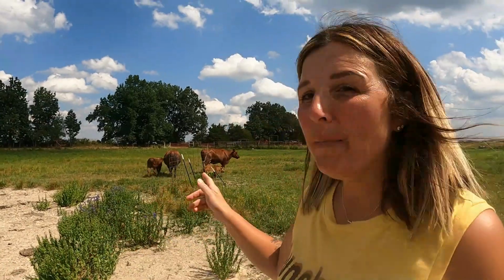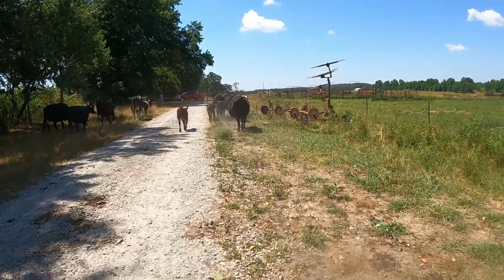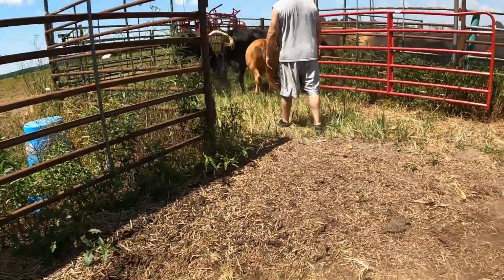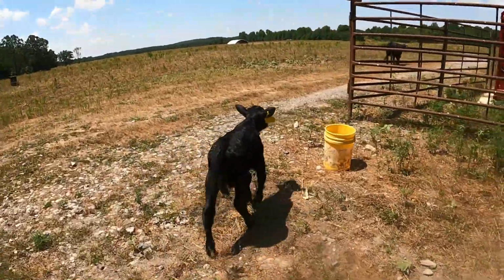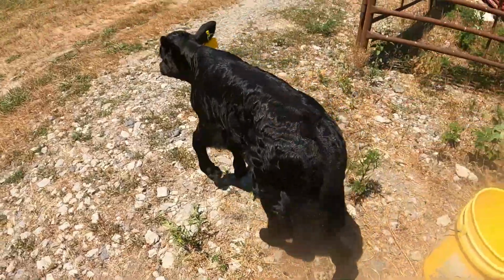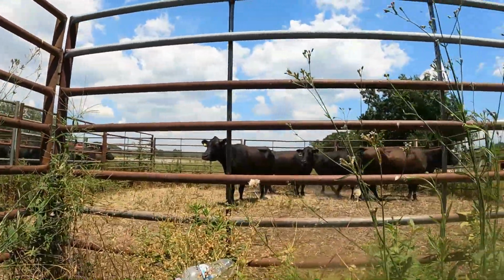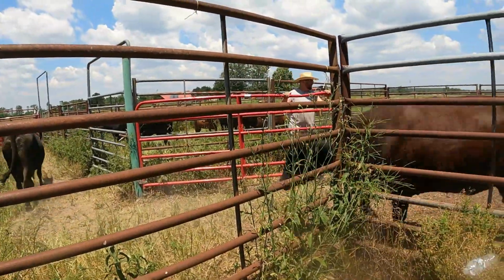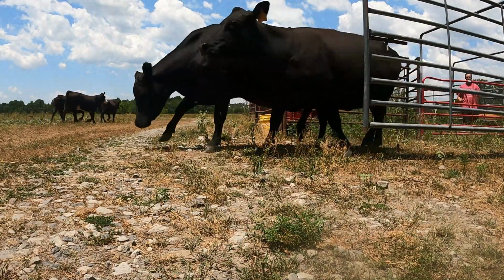Can We Hold On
Can we hold on during these tough times?